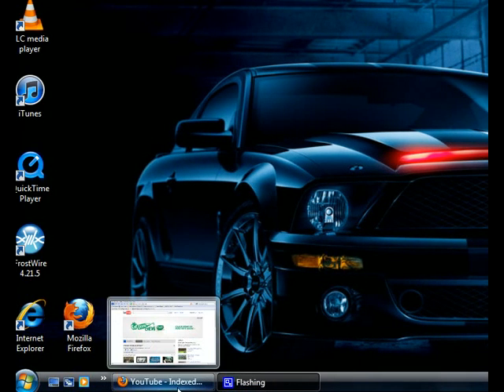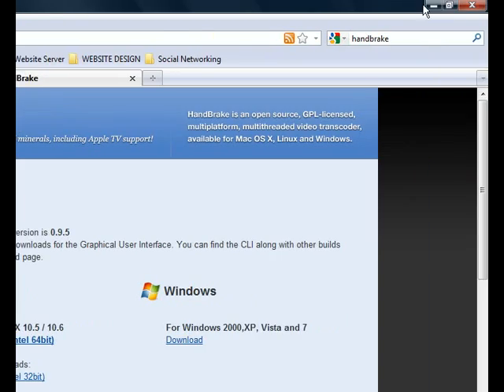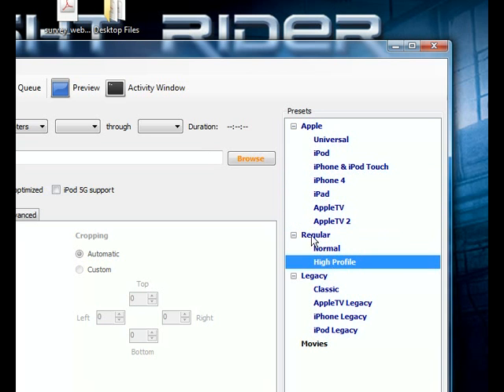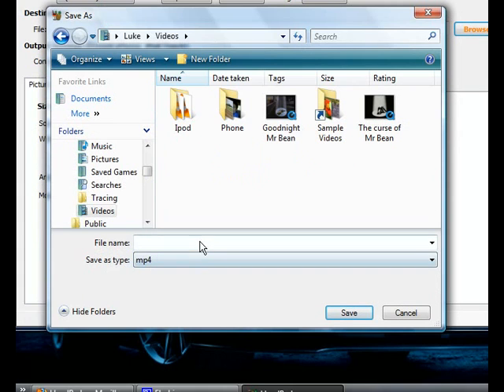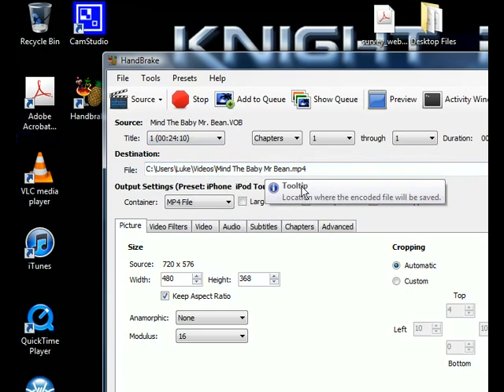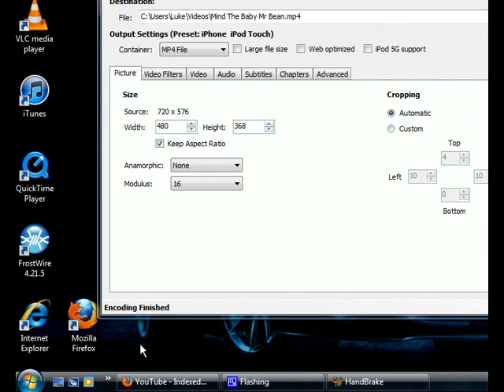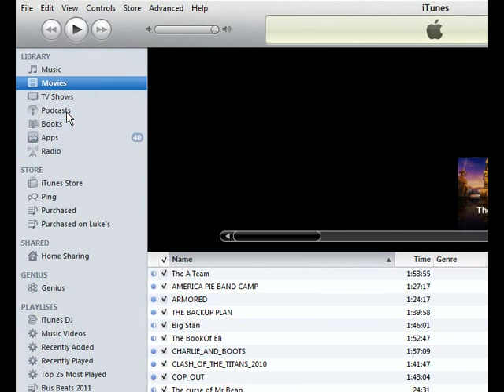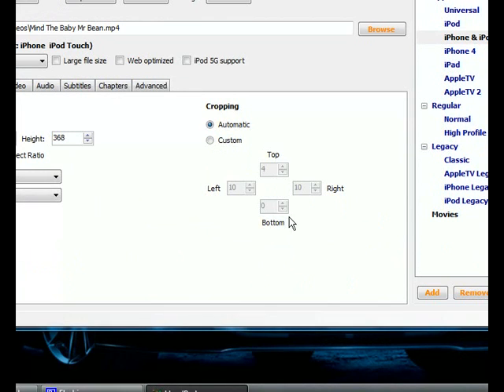Convert Videos to play on iPod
Using an open source software called Handbrake, you can convert practically any video format to an Ipod playable one which is often MP4. Then I will show you how to add it to your itunes library.